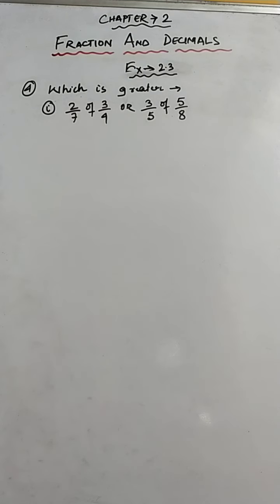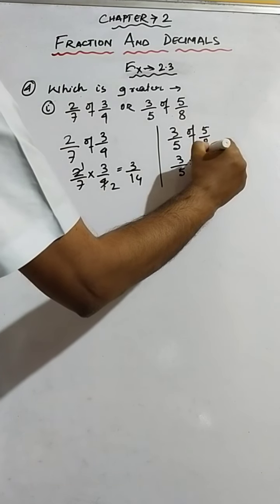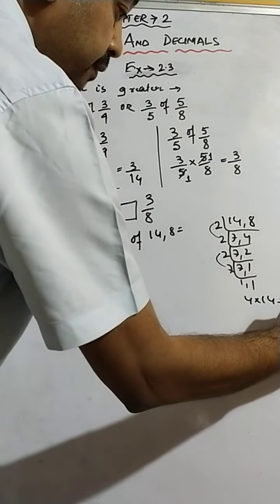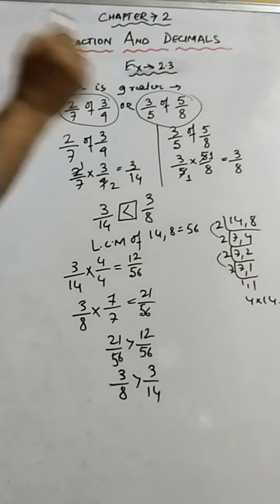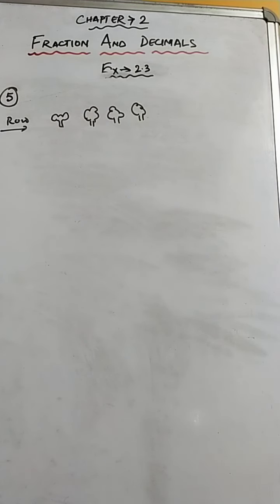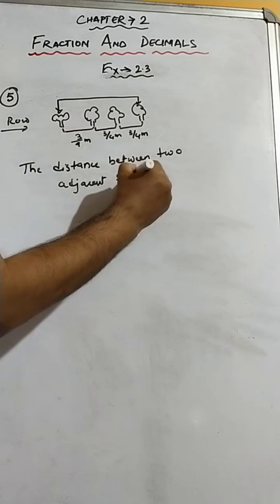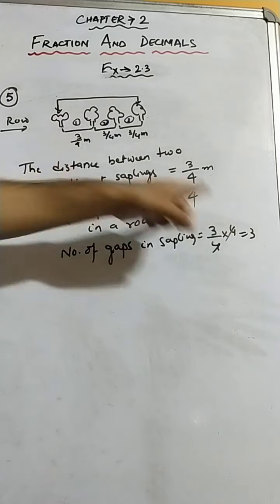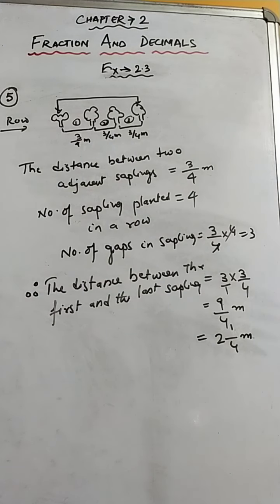Chapter 2 Fraction and Decimal